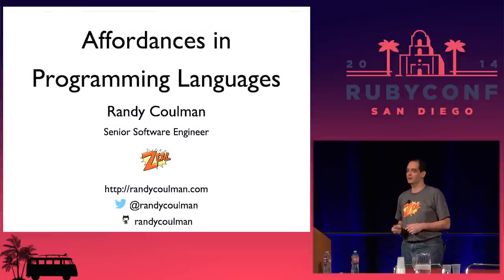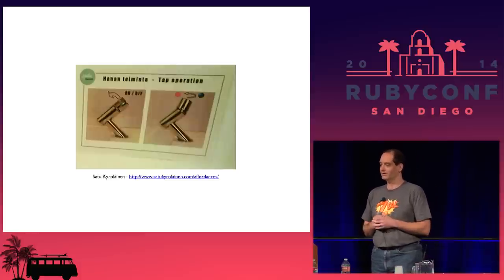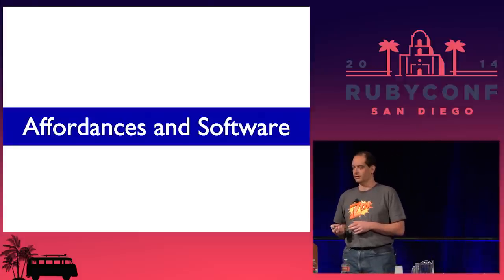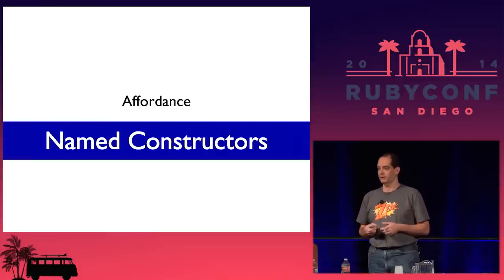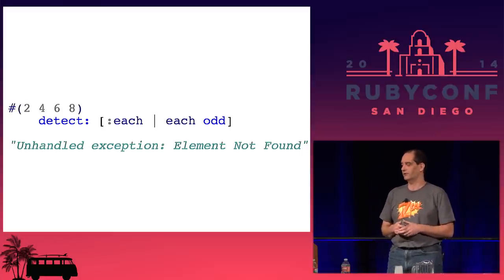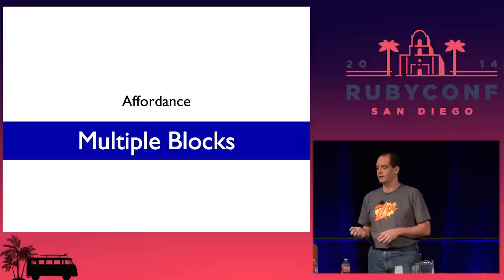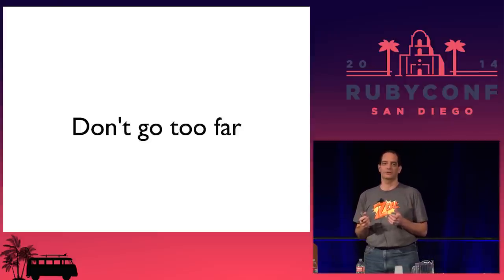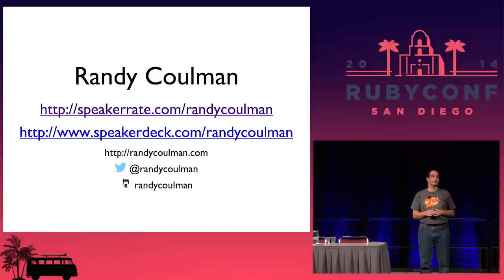RubyConf 2014 - Affordances in Programming Languages by Randy Coulman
A good design communicates the intended use of the object. In the physical world, this communication is accomplished by "affordances" as discussed by Donald Norman in "The Psychology of Everyday Things".

Programming languages also have affordances, and they influence the kinds of solutions we develop. The more languages we know, the more we "expand our design space" so that we can come up with better solutions to the problems we face every day.

We will look at a few example problems and show how they can be solved using the affordances provided by different languages.